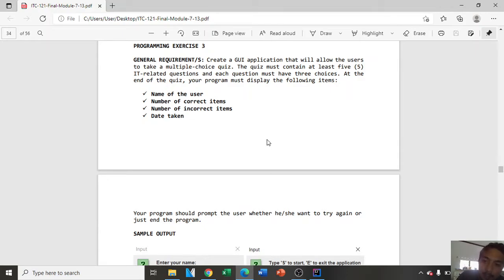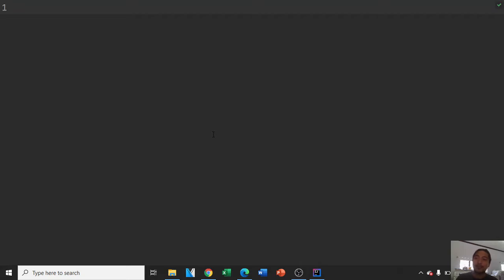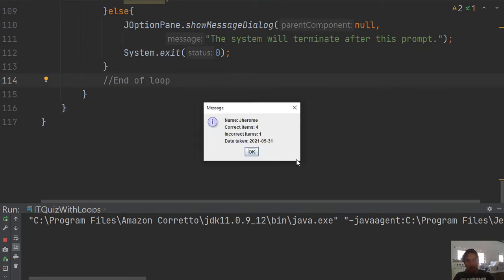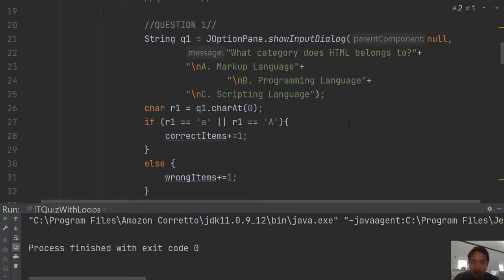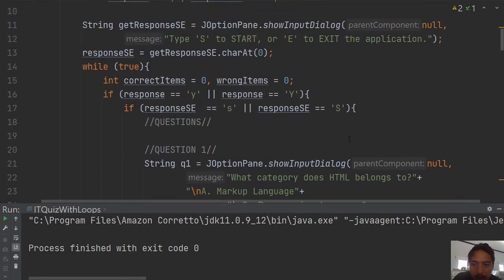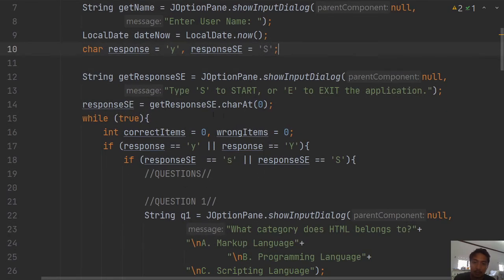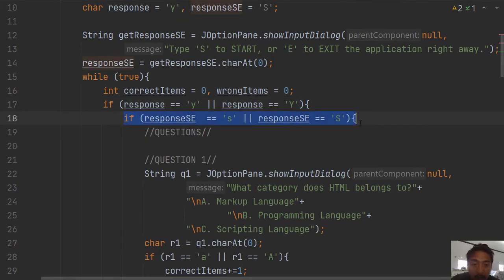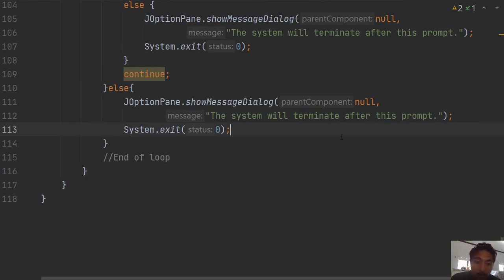Advanced Java Programming: Multiple Choice Quiz [Finals: Exercise 3]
Correction on line 42:
the code should be..
 if (r2 == 'b' || r2 == 'B'){